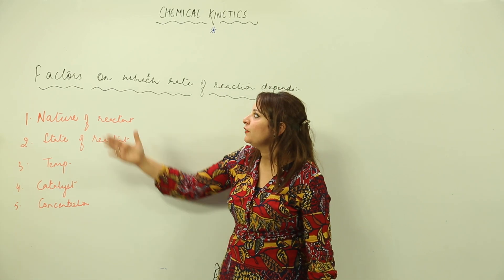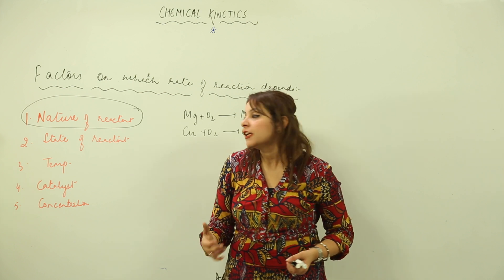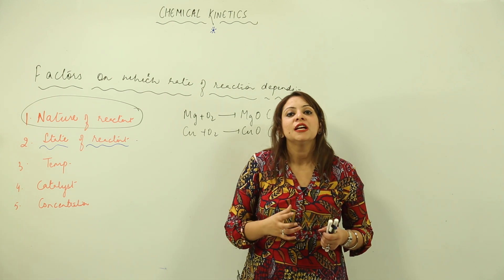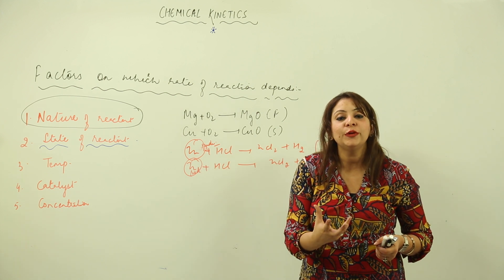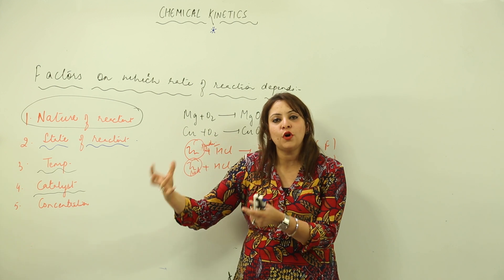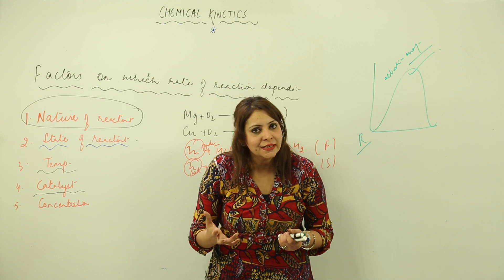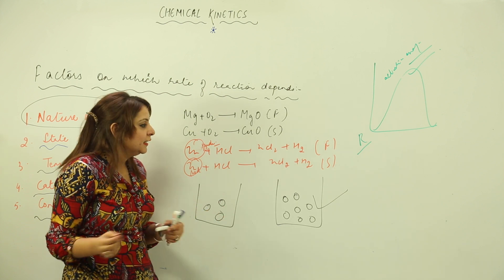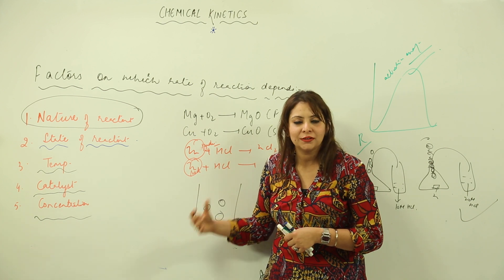Best Free l ICSE l CLASS 12 l CHEMISTRY | CHAPTER 3 | CHEMICAL KINEMATICS l factors l L4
Chemistry is easy when taught by right teacher, learn from the best, Teachers at TeachigBharat are familiar with this art because they are masters of their subjects. Class 12 ICSE Chemistry has been explained in this course and each and every minute detail has been covered so that students have a thorough understanding and can deal with any question based on this topic. TeachingBharat.com presents its full range of professionally developed chemistry Lectures Exclusive Copyrights of teachingbharat.com Lectures by Ph.D. professors. Whiteboard Lectures by TeachingBharat For one-to-one tuitions visit teachingbharat.com, the best teachers available across India. Check the links below Chapter 3, Class 12 Chemistry CBSE Board Chapter 4, Class 8 Chemistry ICSE Board Chapter 9, Class 9 Chemistry ICSE Board Visit TeachingBharat for more lectures from class 3 to class 12 on both CBSE, ICSE, and ISC board.
Best Free, ICSE, CLASS 12, CHEMISTRY, CHAPTER 3 ,